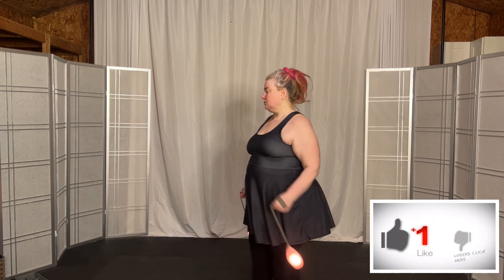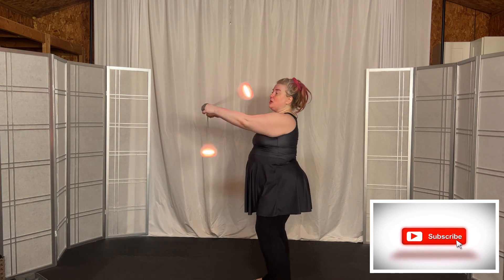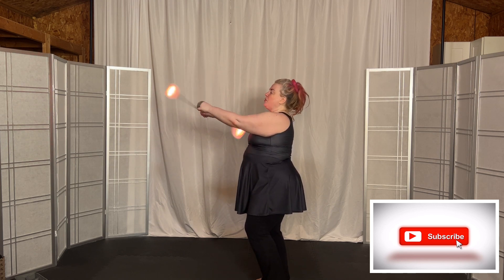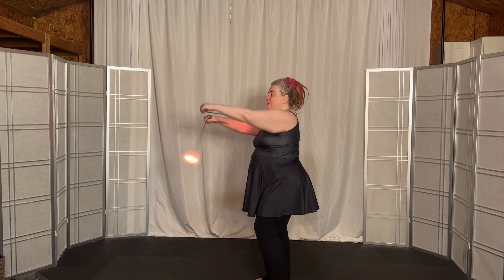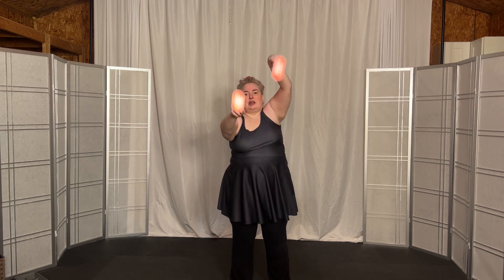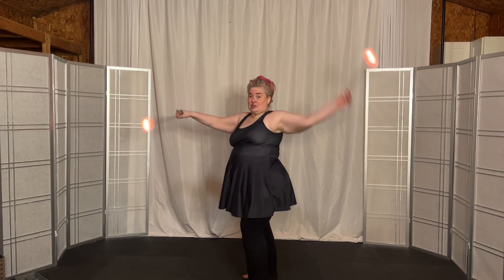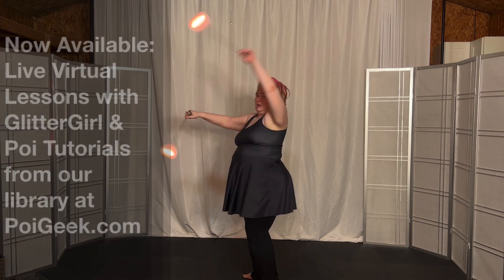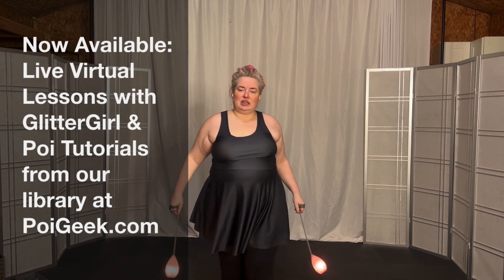Poi Buzzsaw Extension Takeout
Looking for a quick addition to your poi performance repertoire that adds visual contrast to entice your audience? Here’s a simple and easy combination based on the buzzsaw.
LinkTr.ee/PoiPriestess
If you’re looking for more detailed instruction customized for your needs join our beta program with limited time introductory pricing for a monthly one-on-one Zoom packages. You get the video to download and keep forever. Sessions are 20 minutes total, 18 minutes on the mat priced in these monthly offerings:
$60 for 4  lessons (1 a week)
$100 for 8 lessons (2x a week)